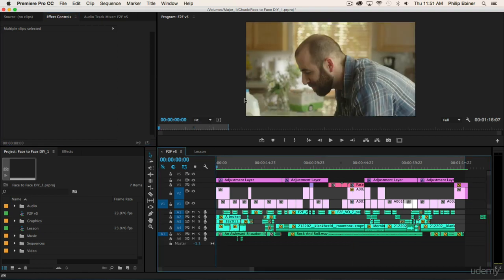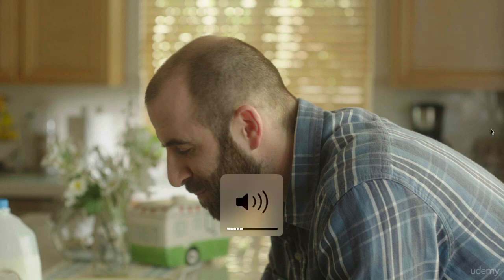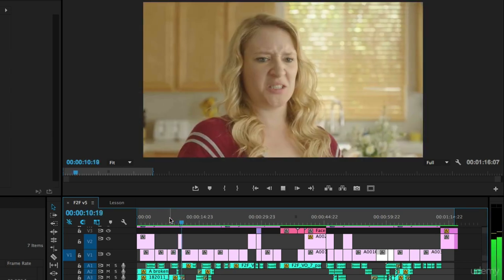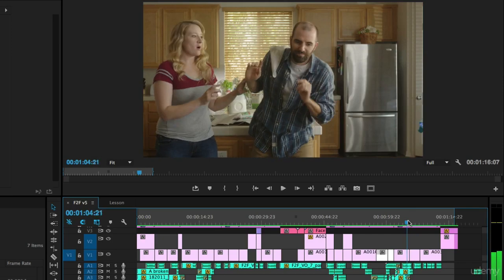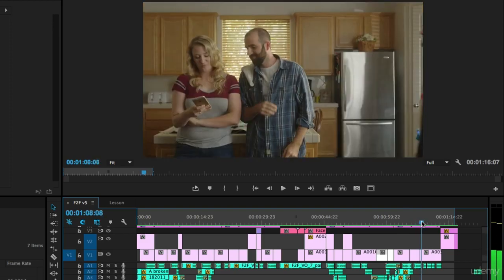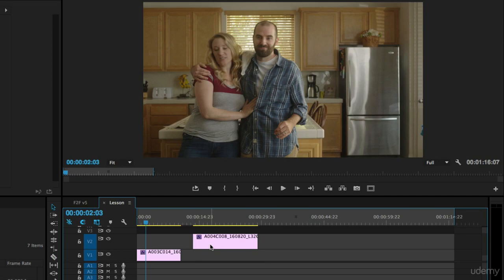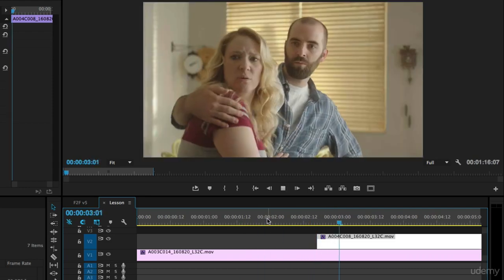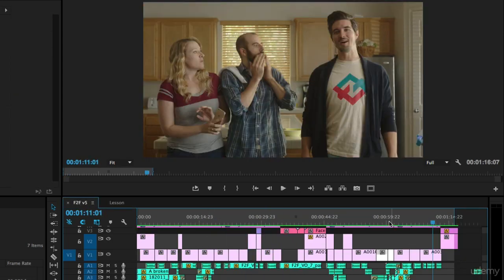7 OPTIONAL Editing Narrative Video Scenes Together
7  OPTIONAL   Editing Narrative Video Scenes Together